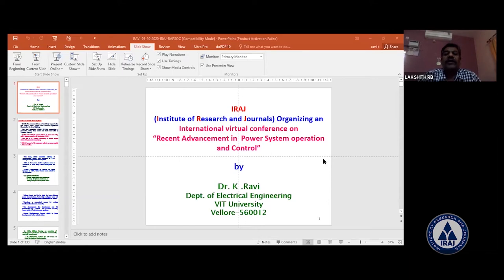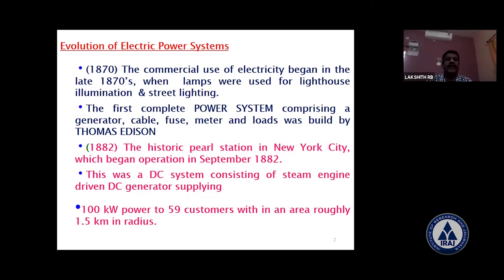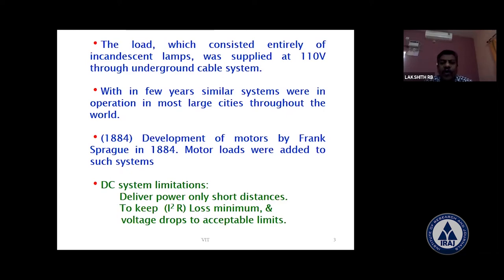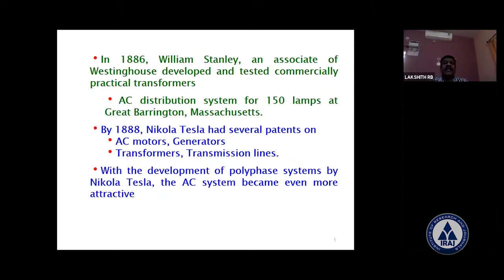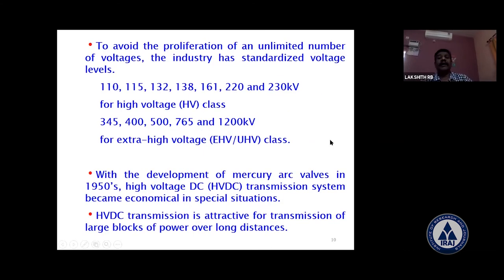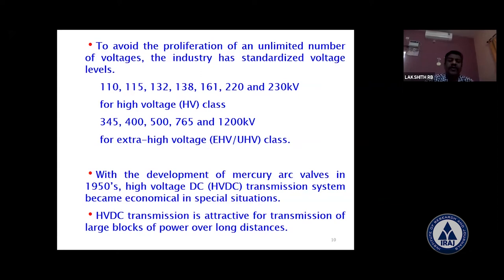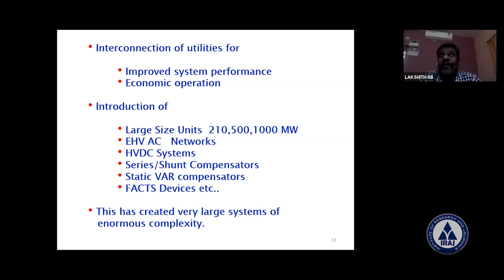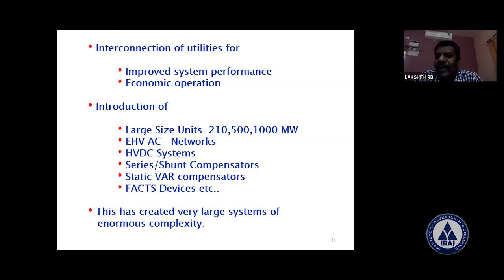Webinar | Recent Advancement In Power System Operation and Control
International Webinar On Recent Advancement In Power System Operation And Control (RAPSOC-2020) on 5th Oct 2020

Organized By: Institute Of Research and Journals-IRAJ
In Association With: ITR Group

Invited Speaker
Dr. K. Ravi, B.E., M.E., Ph.D.,
Associate Professor,
Department of Electrical Engineering,
School of Electrical  Engineering (SELECT),
Vellore Institute of Technology, Tamil Nadu, India

IRAJ Webinars and Seminars are the best place to learn new Technology and Research.

For upcoming Free Webinars please visit webinar.iraj.in (Get your E-Certificate)